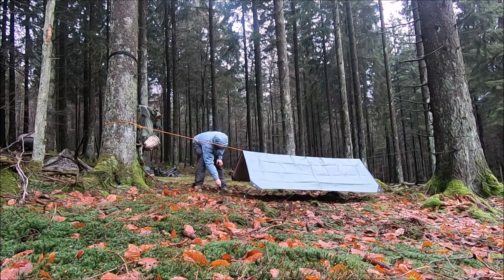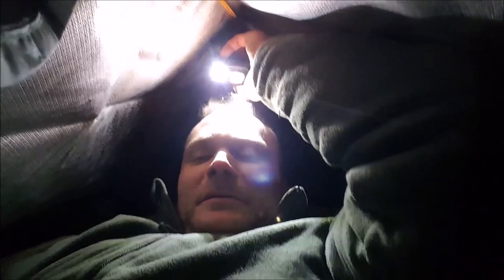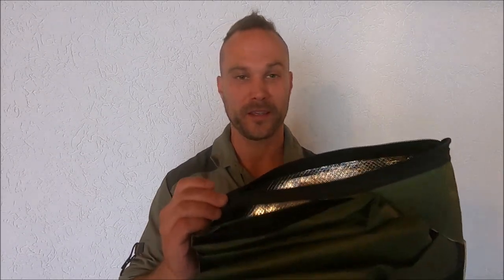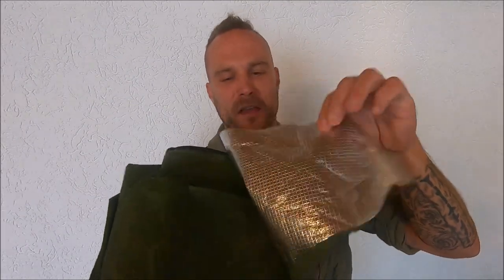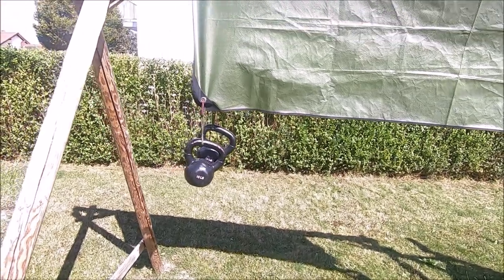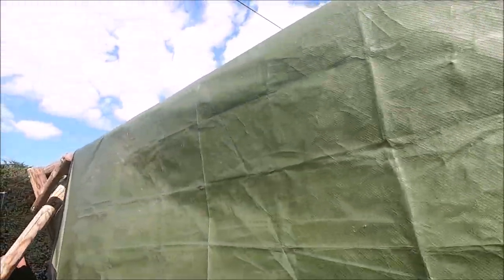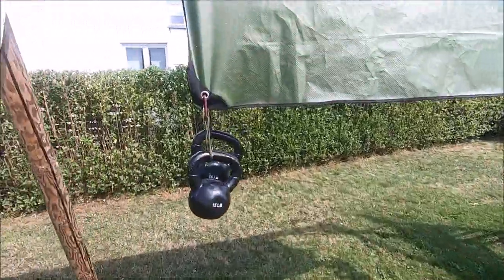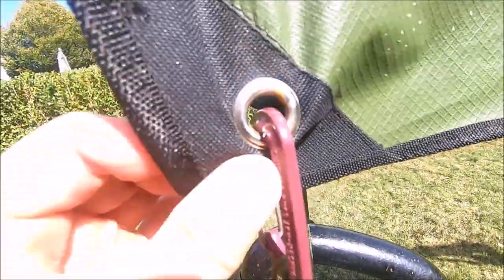Arcturus Survival Blanket Review